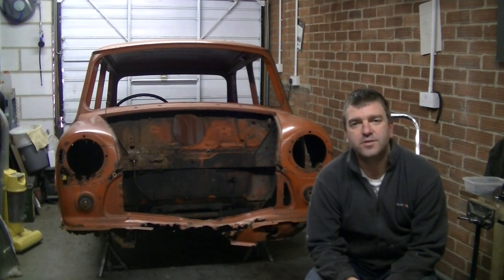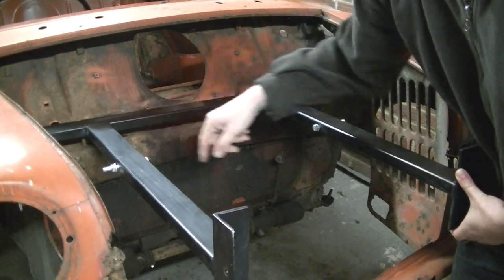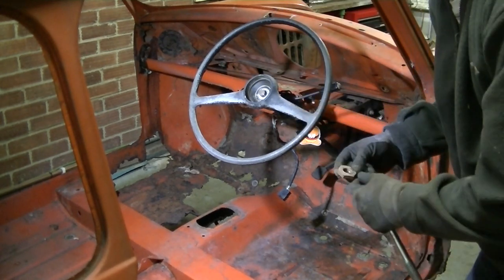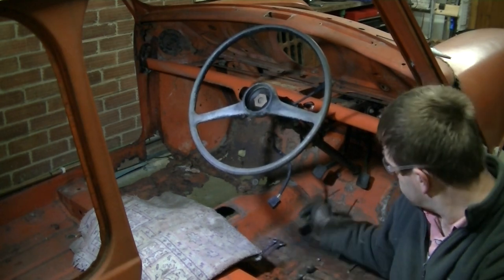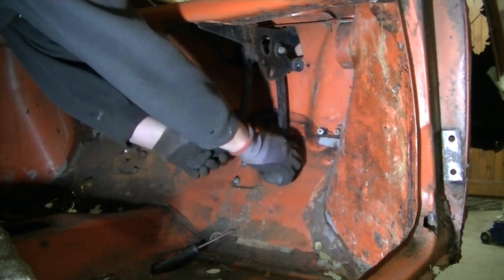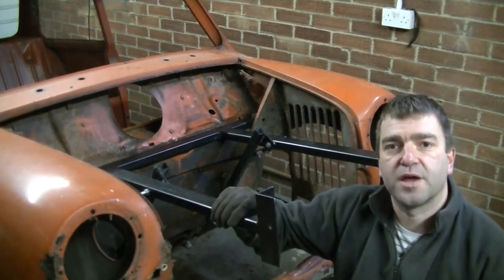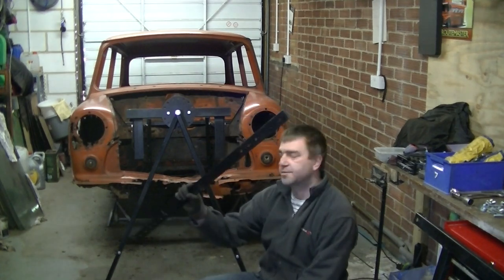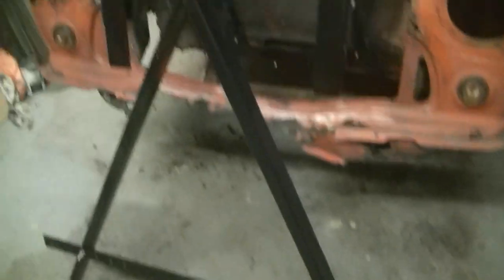PRT3 ROLLOVER JIG SPIT BUILD UP FRONT SECTION AND PEDAL BOX REMOVAL SEVEN CLASSIC MINI LIFE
REMOVING THE PEDAL BOX AND FITTING THE FRONT PART OF THE ROLLOVER JIG